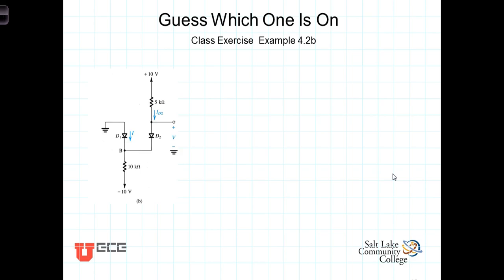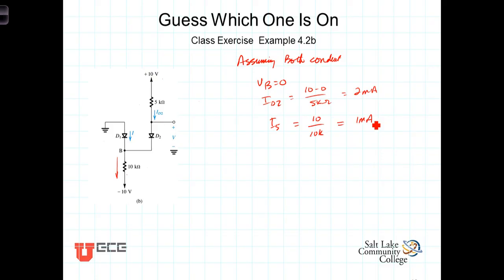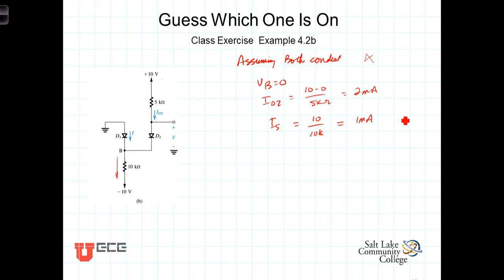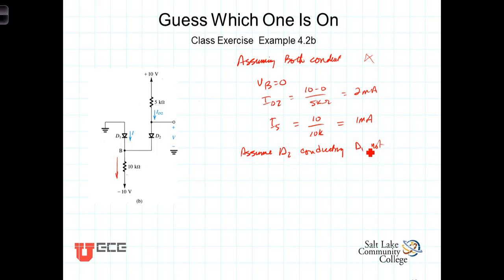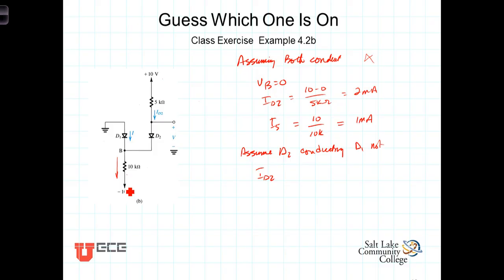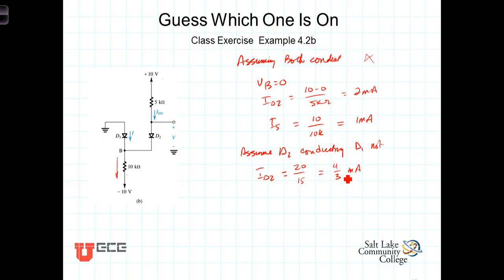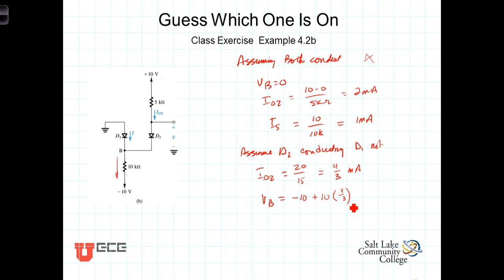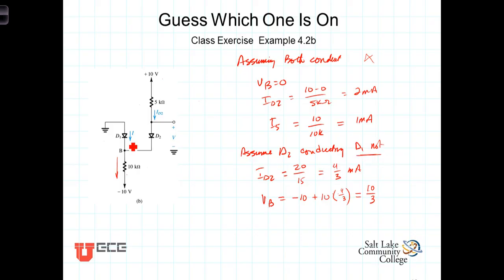L4 1 6Ideal Diode Conducting or Not Part 2b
Analyzing diode circuits using the ideal diode model